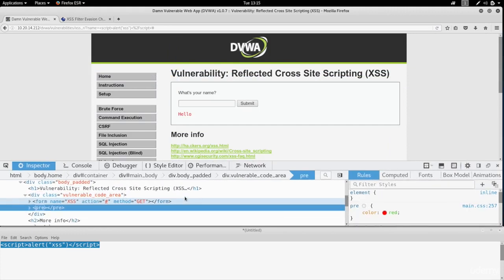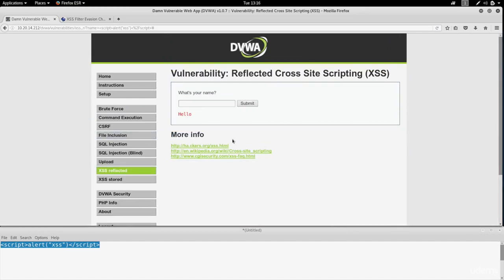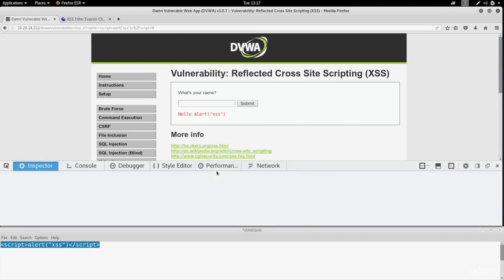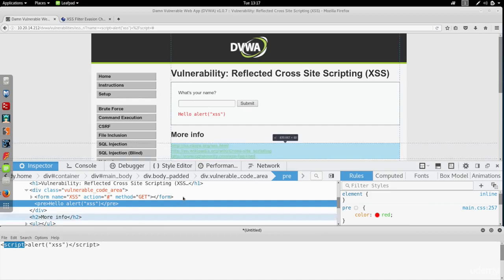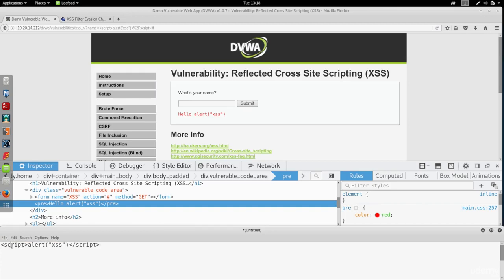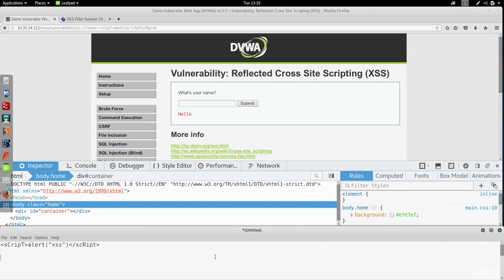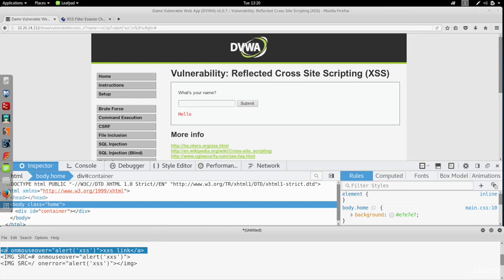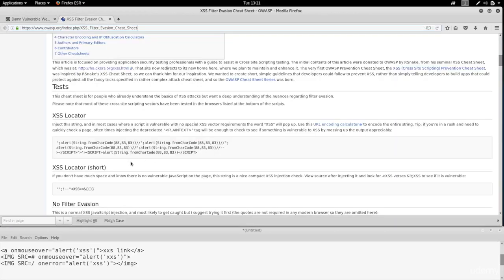14.3. Discovering Advanced Reflected XSS